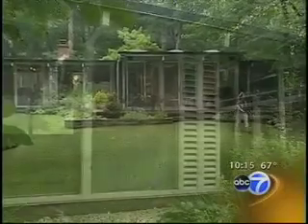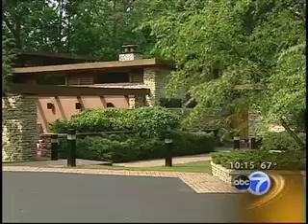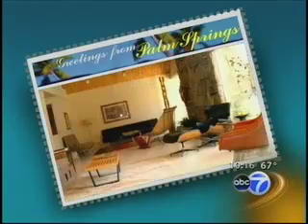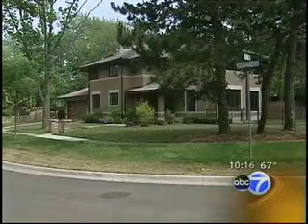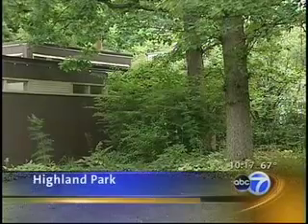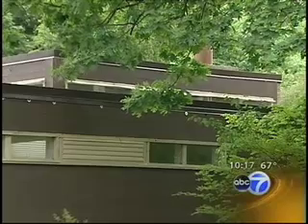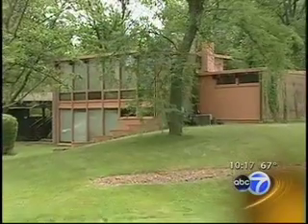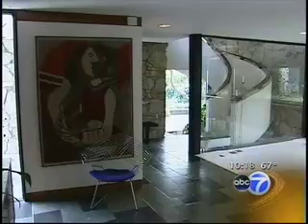Modern Masterpieces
I hope you watch my Emmy Award winning Special Segment, "Modern Masterpieces."  It aired on the "ABC7 Chicago News @ 10, Chicago's #1 News with Ron Magers, Kathy Brock, Contributing Anchor Cheryl Burton" on the #1 TV station in the #3 Market.  "...Meteorologist Jerry Taft's weather and Mark Giangreco."  WLS-TV's 10pm News has been Chicago's most watched newscast for more than 30 years.  It went from 3rd to 1st place in the Nielsen ratings shortly after Oprah Winfrey took over as host of  "AM Chicago."  The average audience is well over a million people Monday through Friday.